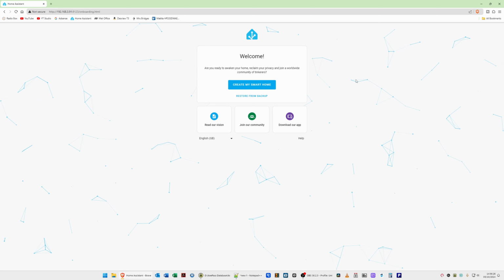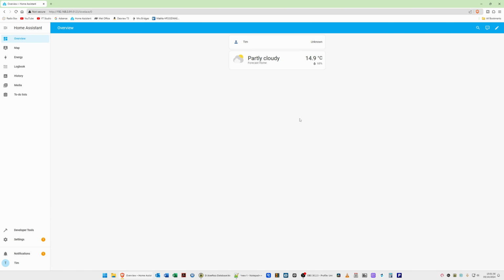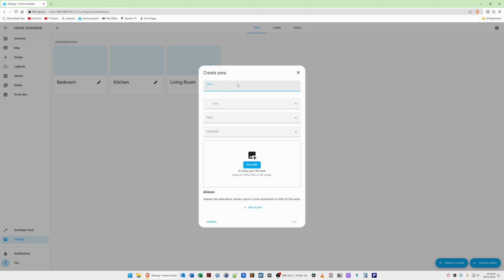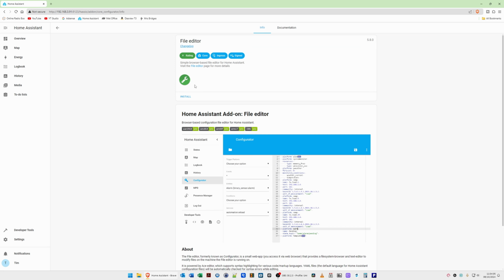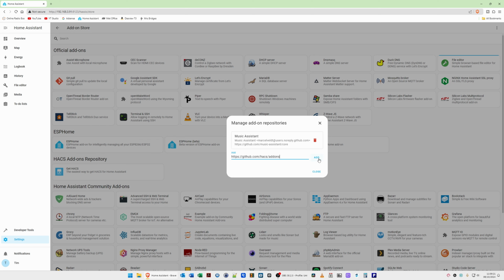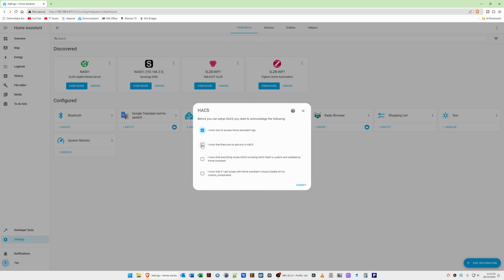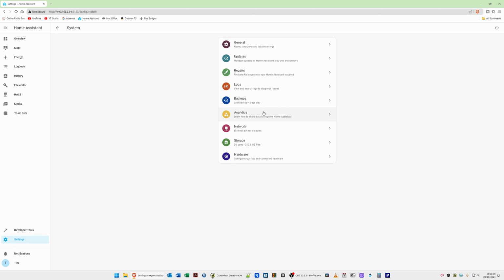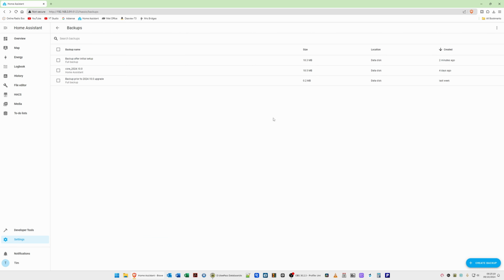Basic Home Assistant Setup On A GMKtec PC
In this third video in my Home Assistant GMKtec series I will take you through the steps to get all the basic things setup in Home Assistant so that it's ready and prepared for adding such things as Integrations, Automations and so on.

We will then cover adding Integrations and Automations in future upcoming videos in this series.

Chapters:
00:00 Intro
01:25 First time access
02:43 Create account & first time login
05:04 Updating Home Assistant
07:09 Creating Rooms, Floors & Areas
09:45 Adding 'File Editor'
12:28 Enable Advanced Mode
13:21 Adding GitHub Repository for HACS
14:54 Adding HACS Add-on Repository
16:15 Adding 'System Monitor'
17:15 Adding HACS Integration to side bar
20:44 Taking A Backup & Downloading Backup Files
24:46 Outro